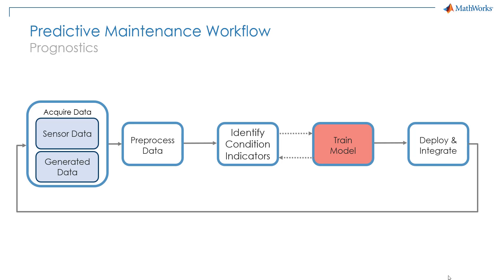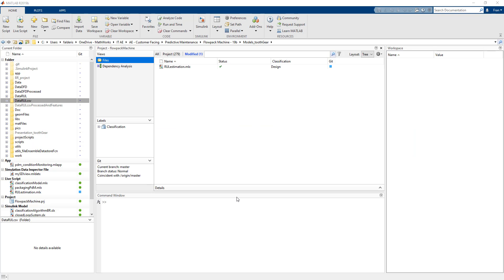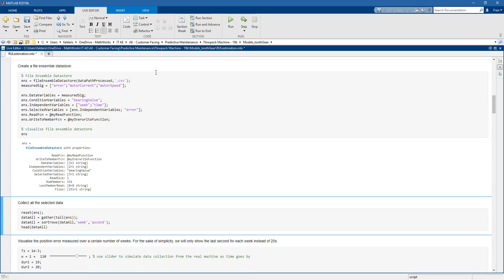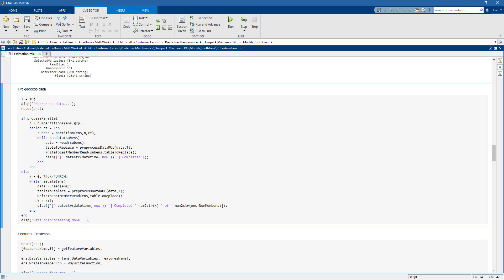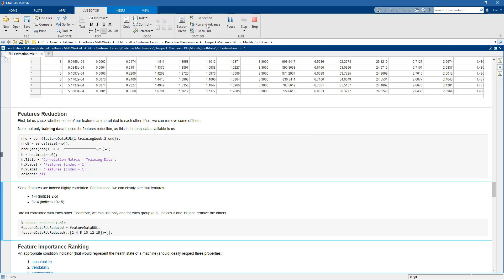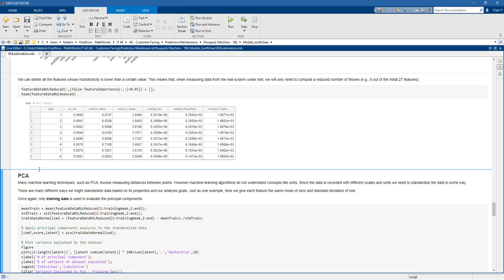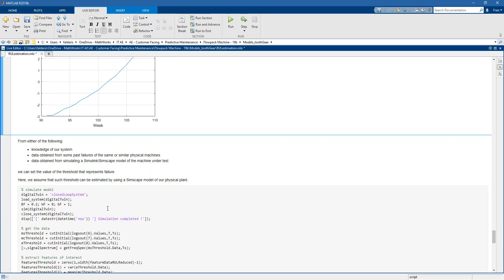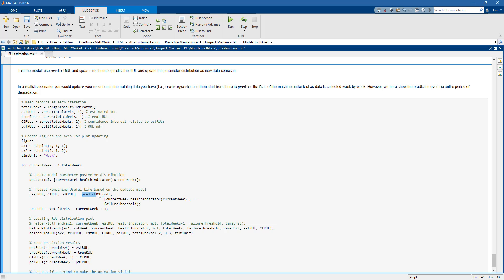Model-Based Design for Predictive Maintenance, Part 5: Development of a Predictive Model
After performing real-time tests and validating your algorithm, you can use it to detect whether there are any mechanical or electrical issues in your system. However, you can also use condition indicators to build an algorithm that not only diagnoses existing problems, but predicts future failures. This is called a prognostics model. This video walks you step by step through how to build a prognostics model.